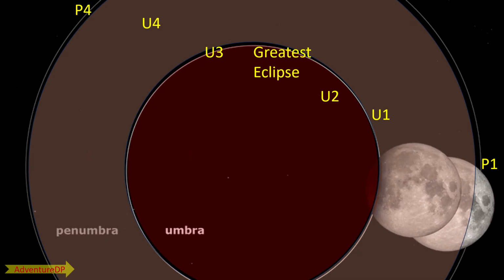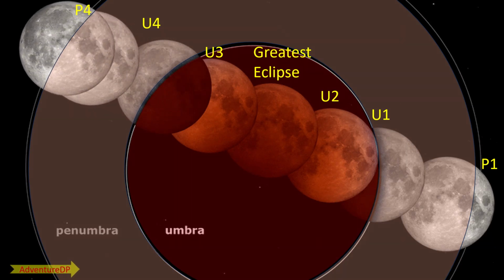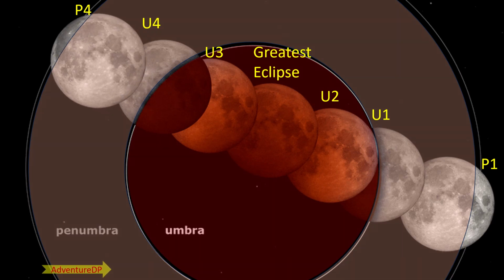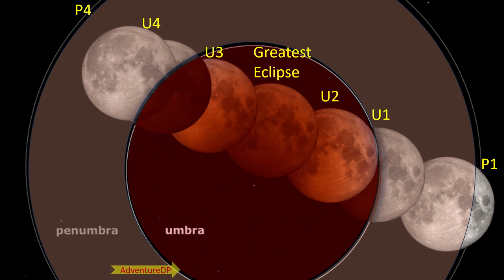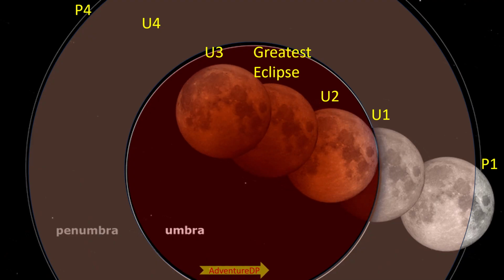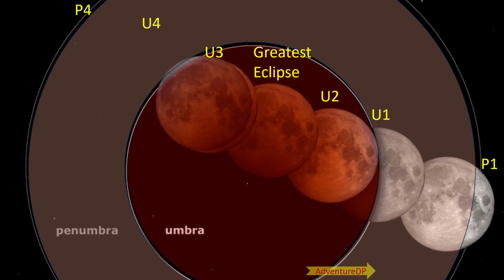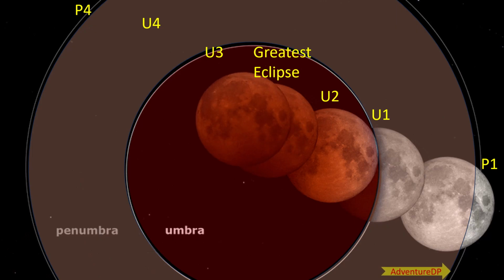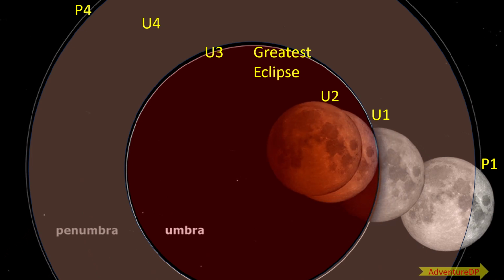Spot ? the Reddish Moon this night? See now AdventureDP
To spot the Blood moons, which often refer to total lunar eclipses, happen when the full moon comes into complete alignment with the Earth and sun. This casts the moon in Earth's shadow (called the umbra), where it dims and appears reddish-orange due to the blocked sunlight (except for the light from the edges of Earth
The total lunar eclipse of 2025 is set to take place on Sunday (September 7, 2025), offering the skywatchers a rare and mesmerising celestial spectacle.
Total lunar eclipses happen about once a year, but are usually only visible from Australia every few years. Here's how and when to see Australia's only blood moon for 2025.
The Sept. 7-8 total lunar eclipse will be visible to over 7 billion people in Asia, Australia, Africa and eastern Europe.

What is the total lunar eclipse?
What will happen on September 7, 2025?
Is there a lunar eclipse in India?
2025 সালের 7 সেপ্টেম্বর কি হবে?
ভারতে কি চন্দ্রগ্রহণ হবে?
How rare is a total lunar eclipse?
Where will there be 100% eclipse?
Is September 7th a blood moon?
Who can see the blood moon?
Is the blood moon visible in India?
Is blood moon rare?
Which eclipse is the rarest?
Will the UK see the blood moon?
What does the Bible say about blood moons?
Can I trigger a blood moon?
Does blood moon affect humans?

space